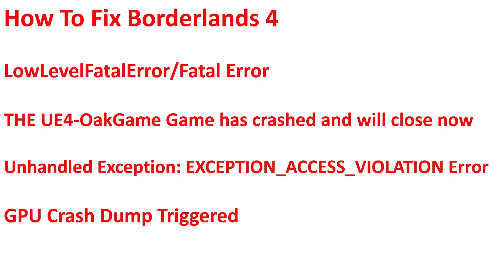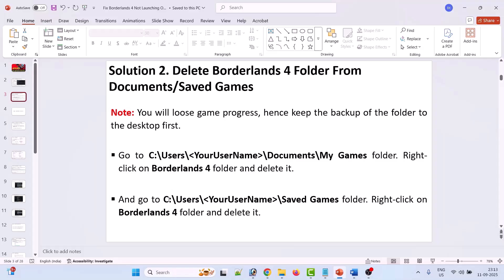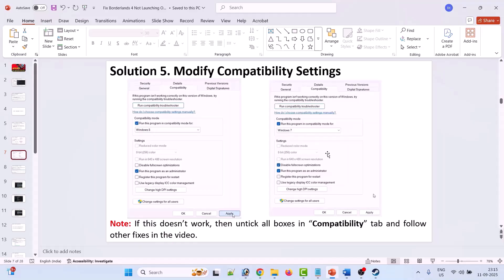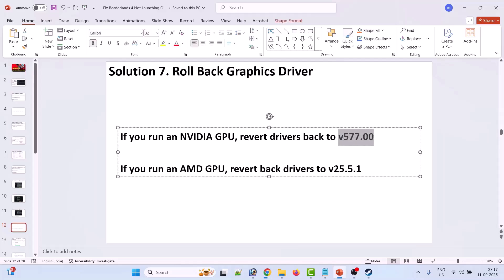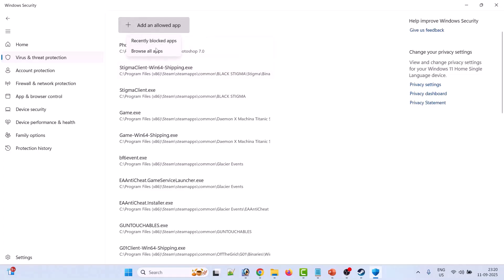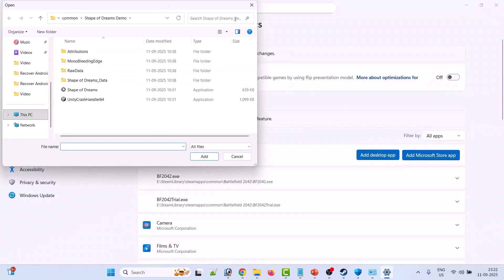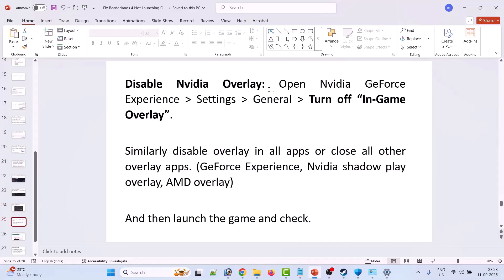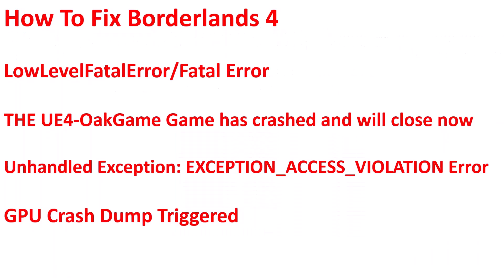Fix Borderlands 4 LowLevelFatalError/Fatal Error/Unhandled Exception/GPU Crash/UE4-OakGame Error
In This Video Tutrial, You Will Learn How To Fix Borderlands 4 Crashing Errors on PC. The Errors are as follows:

LowLevelFatalError/Fatal Error
THE UE4-OakGame Game has crashed and will close now
Unhandled Exception: EXCEPTION_ACCESS_VIOLATION Error
GPU Crash Dump Triggered Error